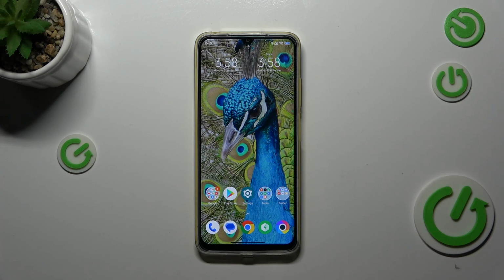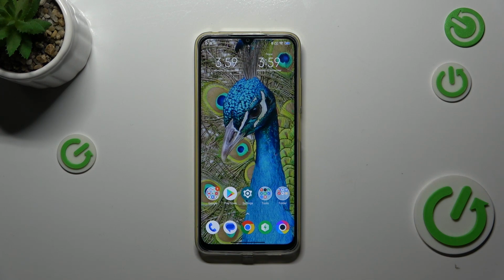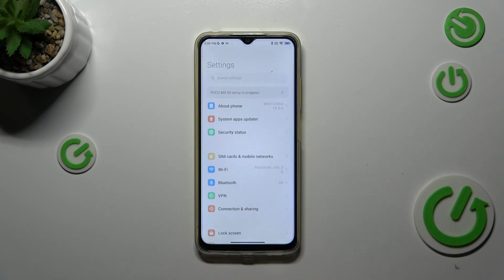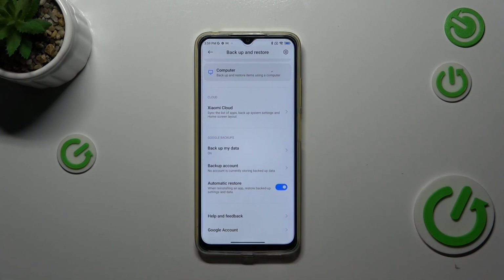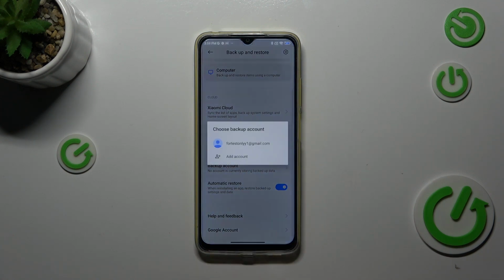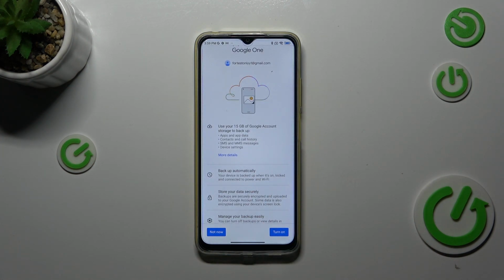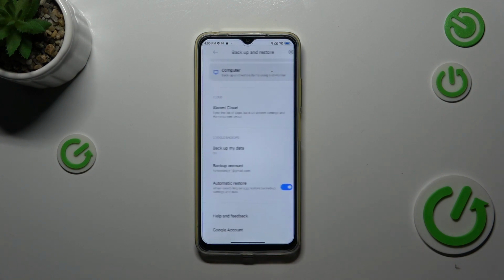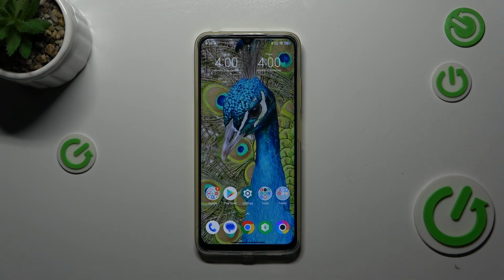How to Set Up Google Backup Feature on POCO M4 - Google One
Secure your precious data effortlessly by learning how to back up files and data to Google One on your POCO M4. Follow our step-by-step guide in this video to ensure your important information is safely stored, providing peace of mind and easy access whenever you need it.

How to back up files and data to Google One on POCO M4? How to enable the Google backup feature on POCO M4? How to configure the data backup to Google on POCO M4?